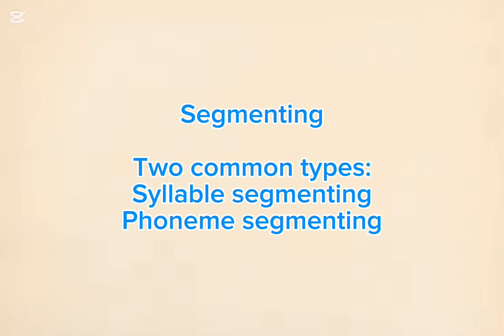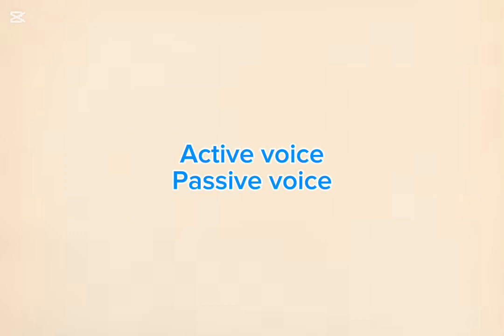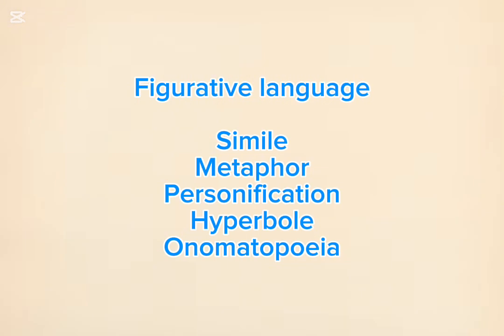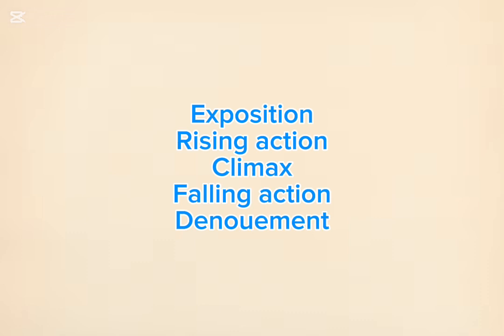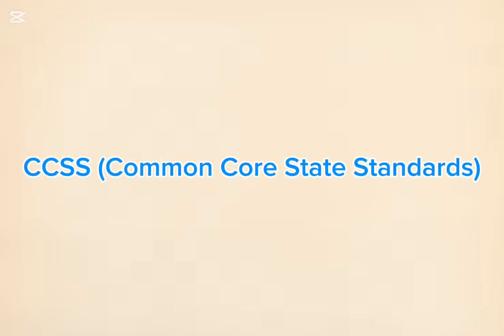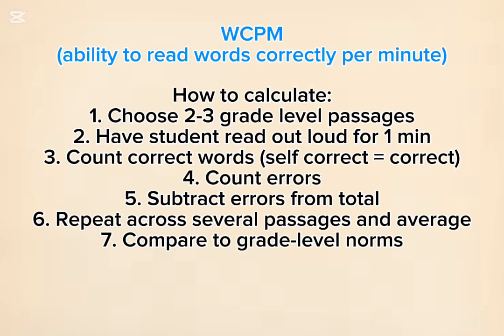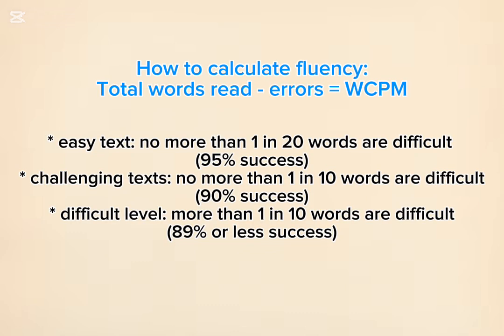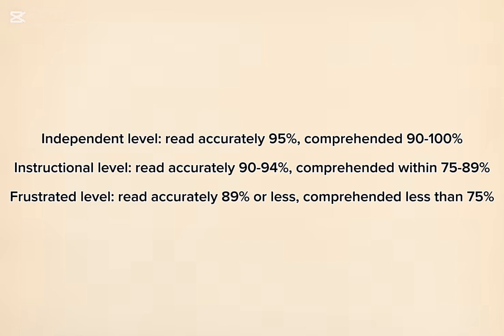Cset 1 Reading, Language, and Literature Study Guide